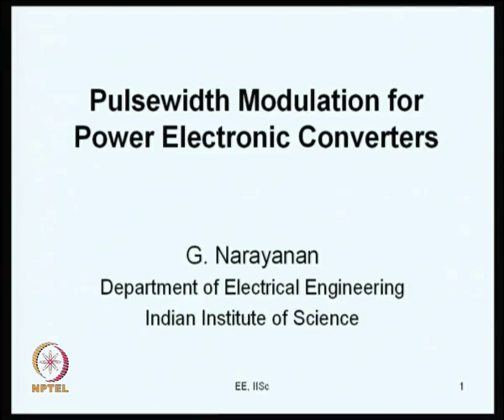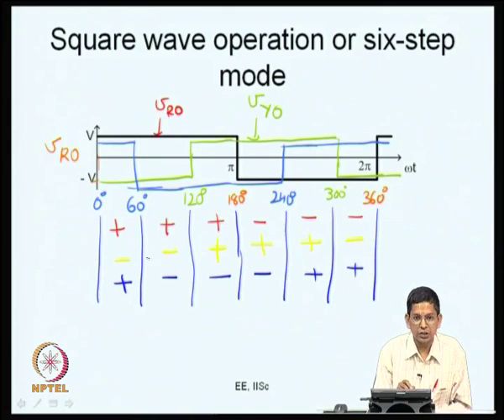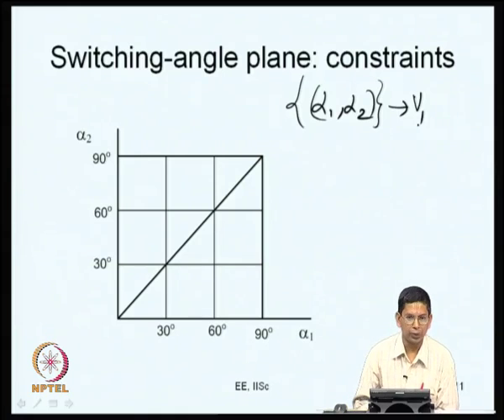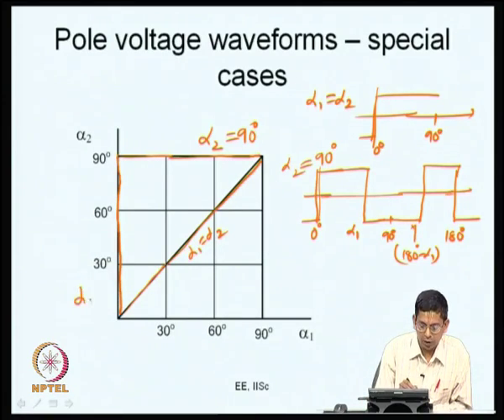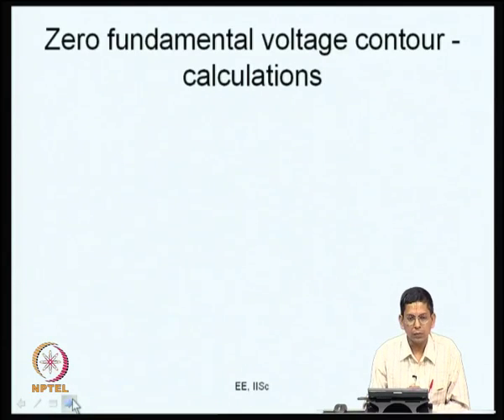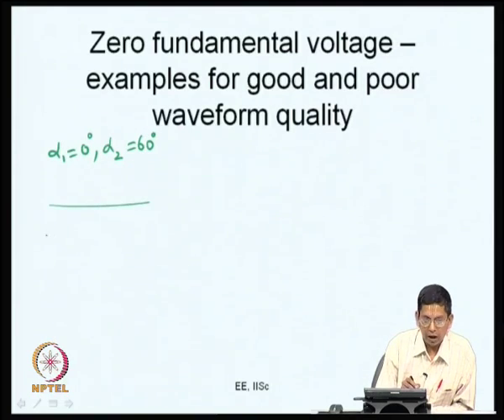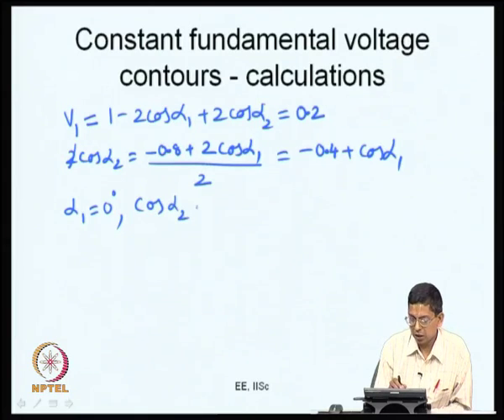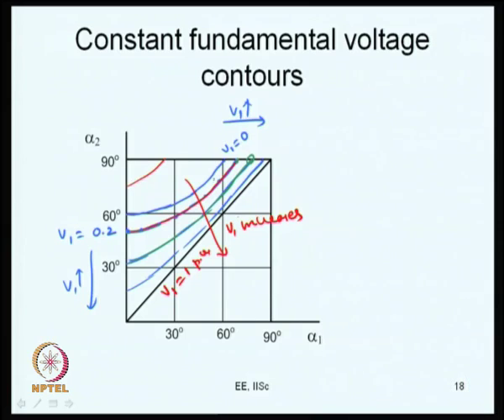Mod-04 Lec-11 Low switching frequency PWM - I